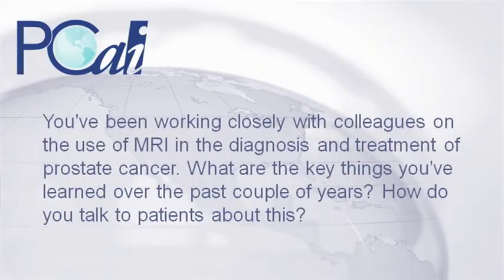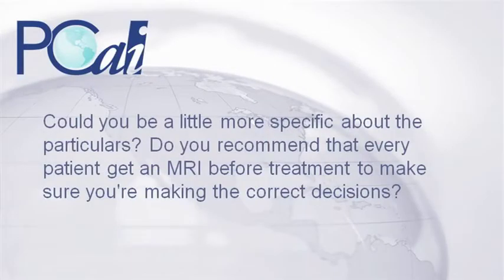Let's Talk about Prostate Cancer with Lee Richstone, MD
Dr. Richstone is a urologist who specializes in the treatment of prostate cancer in Long Island, New York. In this video he discusses his experience with the use of new forms of magnetic resonance imaging in the diagnosis and management of prostate cancer.